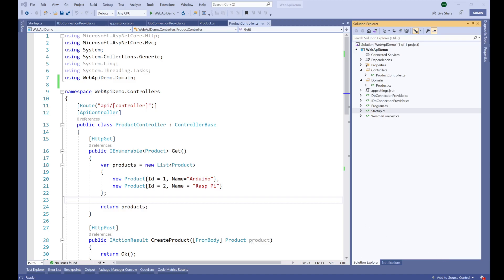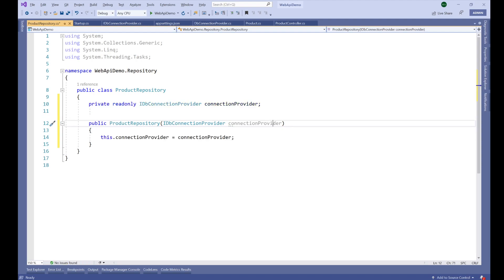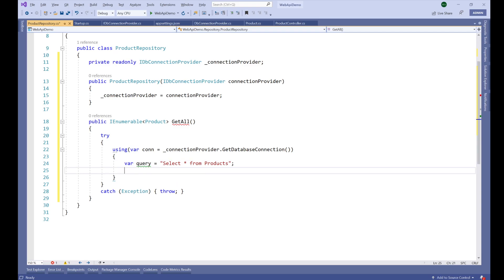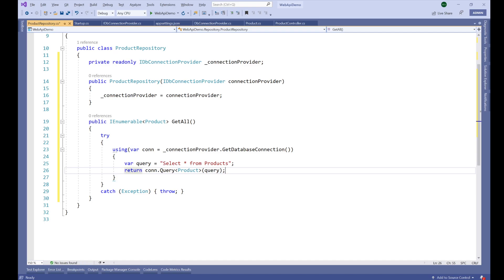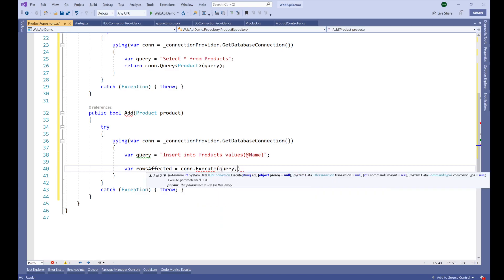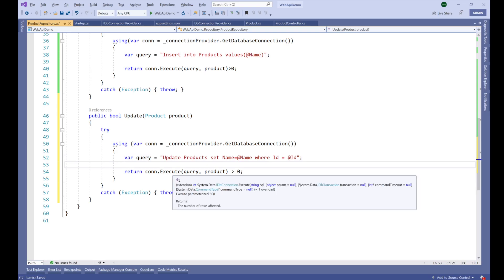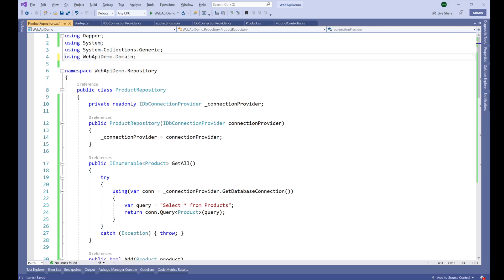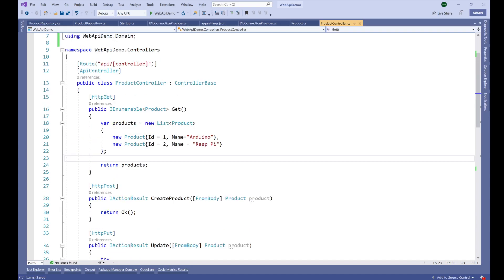Creating Repository using Dapper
This video explains how to use dapper in .net core or .net 5 for database access